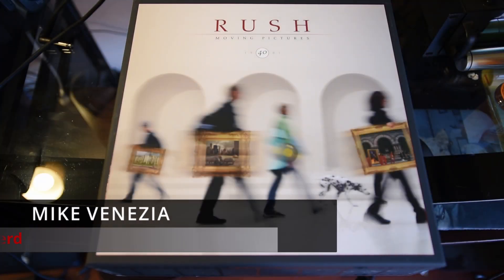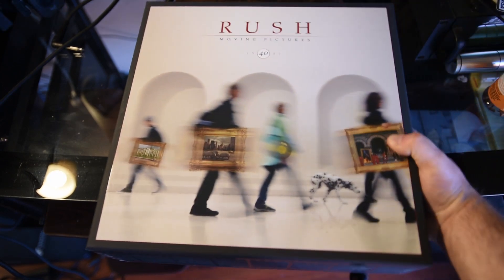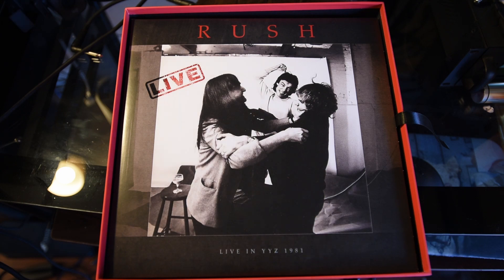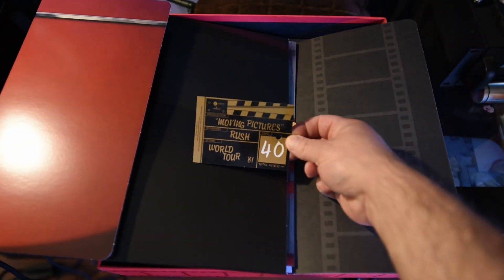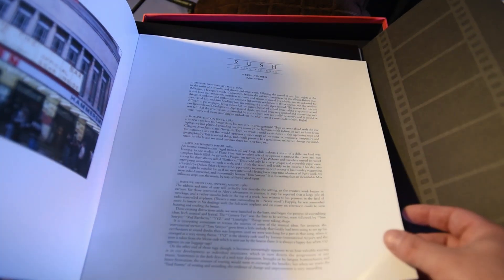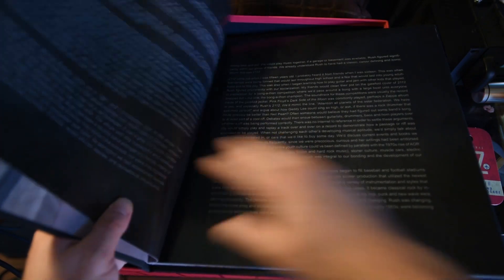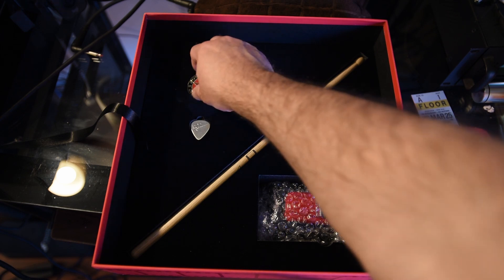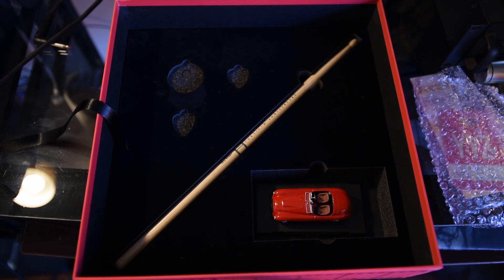Rush - Moving Pictures 40th Anniversary SUPER DELUXE - UNBOXING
Unboxing the Moving Pictures 40th Anniversary SUPER DELUXE box set from Rush - 5lp's, 3 CD's, 1 Blu-ray, and more!

Apologies for the crappy audio...found out too late to fix/redo!